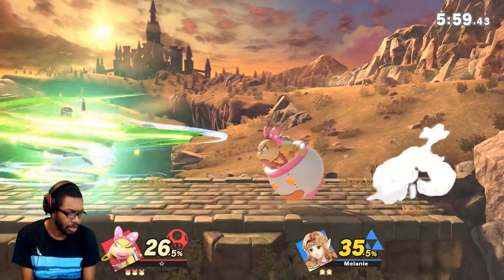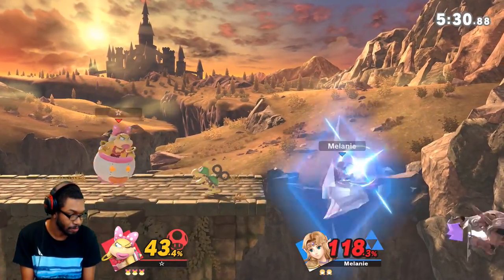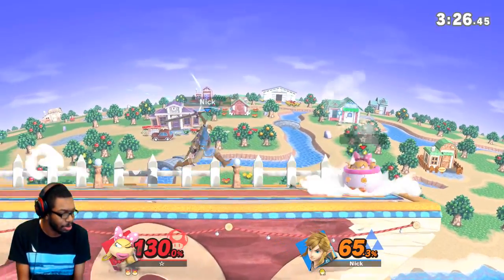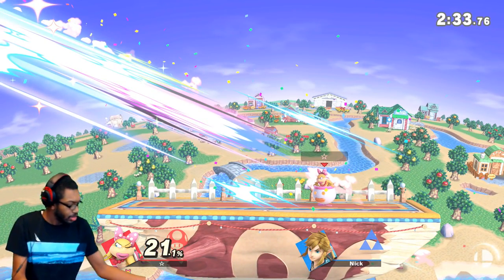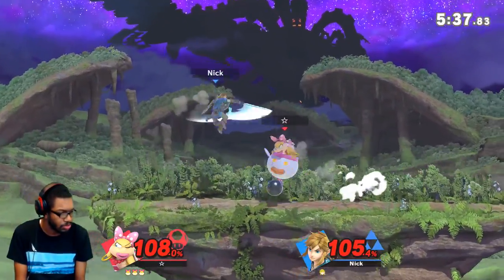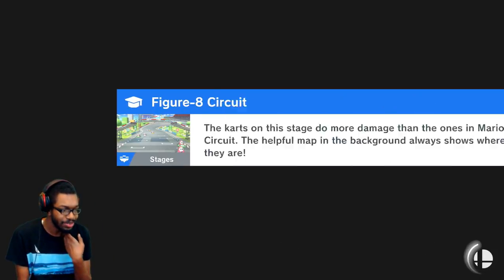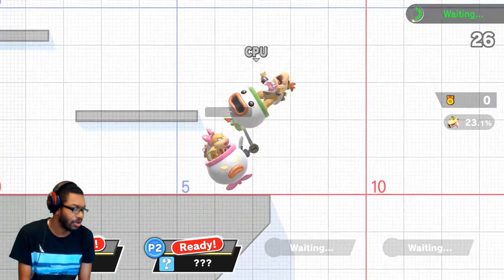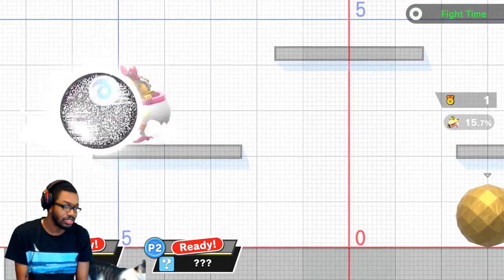Fresh, Never Frozen - Undefeatable! - Wendy - #1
Have an outstanding 2019!

I will always give you something worth watching to brighten up your day!

☾ Once again, thanks for being awesome! ☽

✧ Remember, Be A Star! =] ✧